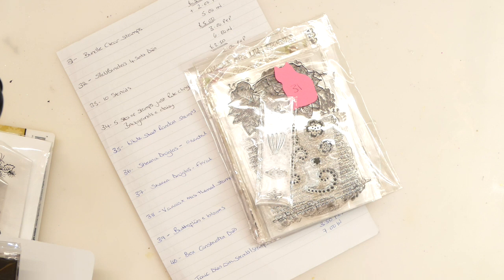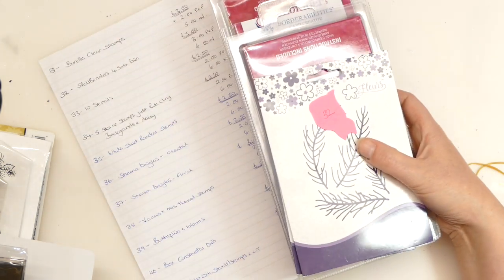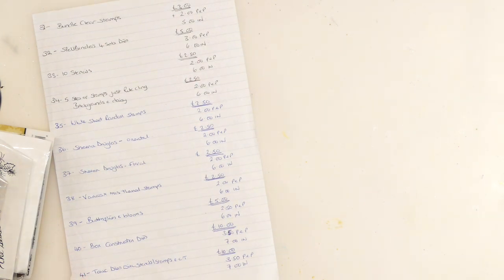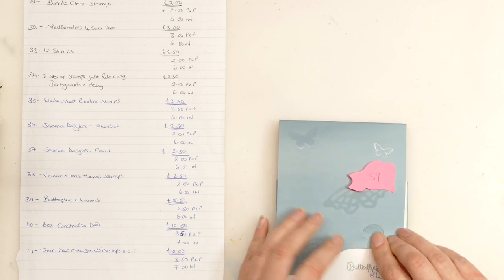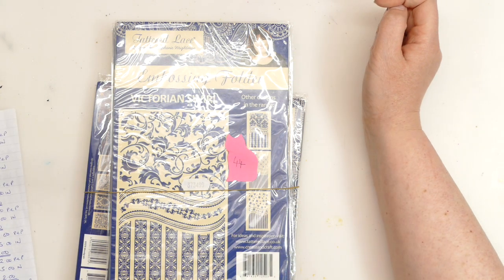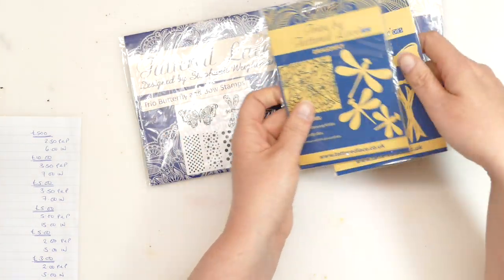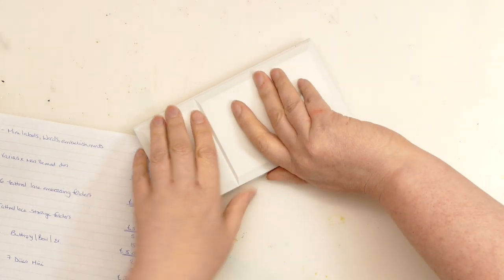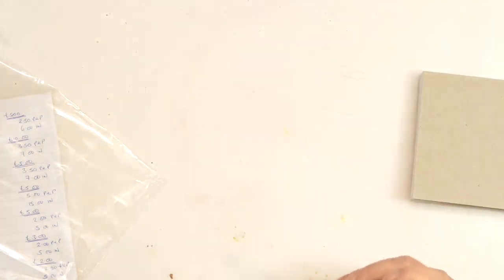De - Stash to raise funds for the Highland Hospice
Selling craft stash on behalf of Lilian Solsby, who wished her craft stash be donated to the highland hospice.If you see a bundle you like, then please mention it in the comments below.

As Bundles sell, I will update the description box below:

31 - Sold
32 - Sold
33 - Sold
34 - Sold
35 - Sold
36 - Sold
37 -
38 - Sold
39 - Sold
40 - Sold
41
42 -Sold
43 - sold
44 - sold
45
46 - sold
47
48 - sold
49 - sold
50 - sold
51 - sold
52 - sold